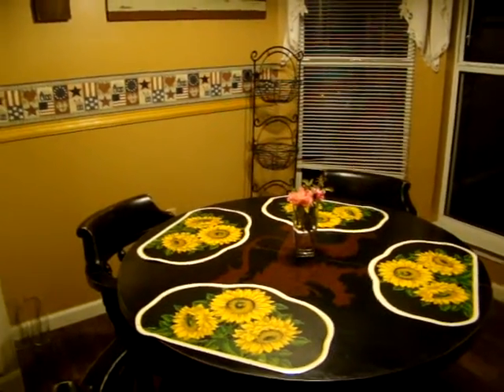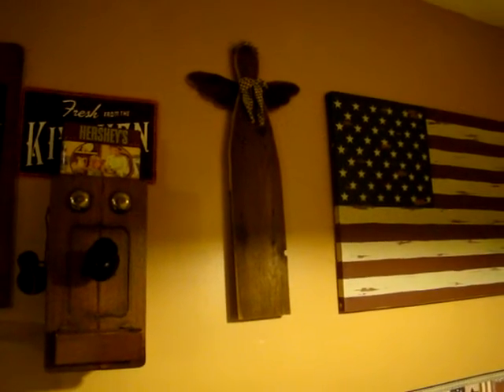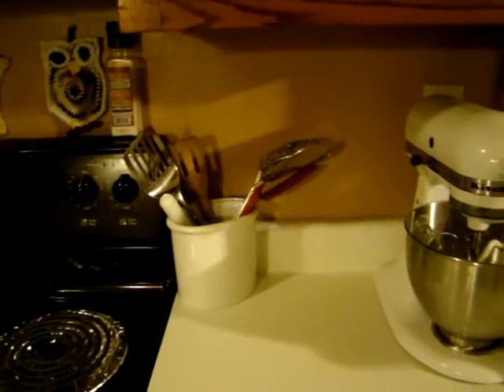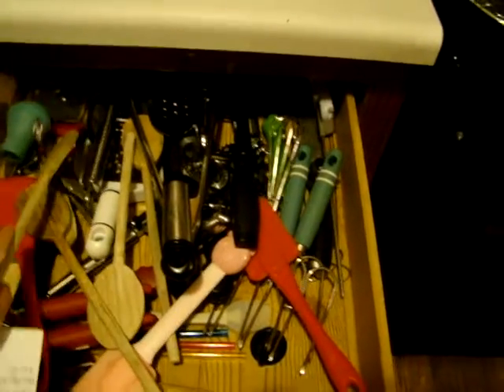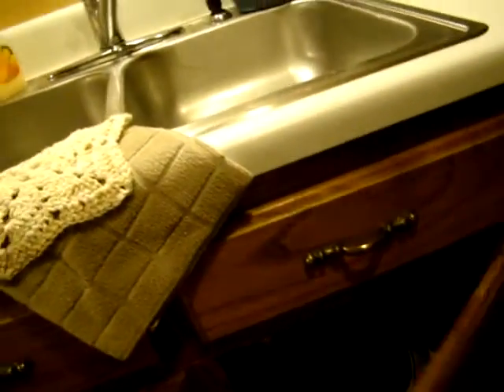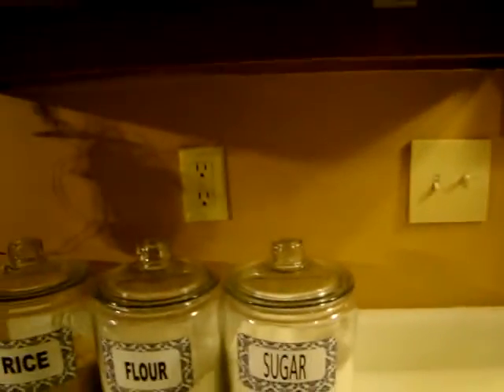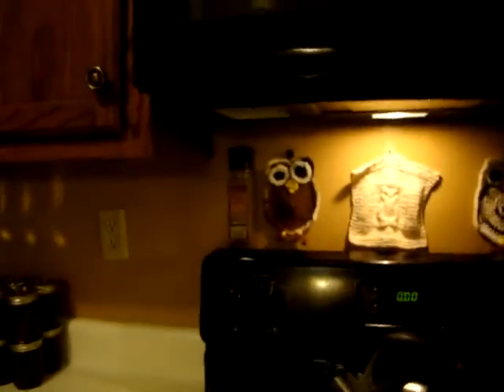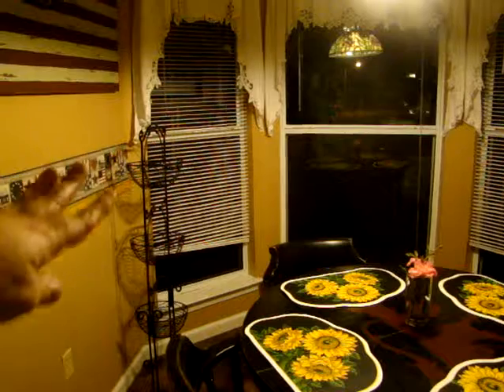"KITCHEN TOUR" HAPPY VLOGTOBER OCT 26TH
A OVERVIEW ON THE MOST USED ROOM IN MY HOME!  EATING, CRAFTING, AND FOOD PREP!  THE ROOM GETS USED! WITH 3 TEENAGERS AND HUSBAND TO KEEP HEALTHY AND FED BELIEVE ME NOT A SURPRISE IT IS HARD TO KEEP ORGANIZED!! BUT GOT IT CLEANED UP AND ORGANIZED THE BEST I COULD. STILL HAVE A COUPLE PLACES TO FIGURE OUT. PLAN TO HAVE DONE BY HOLIDAYS.